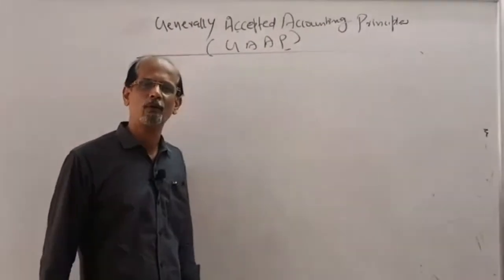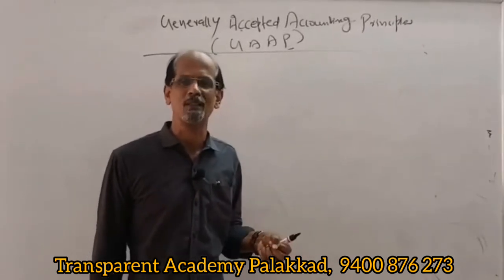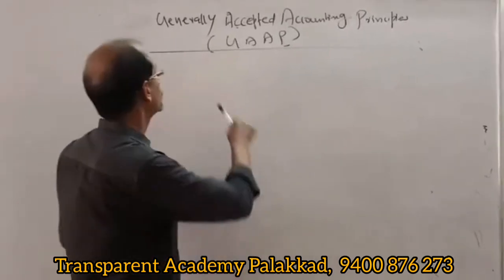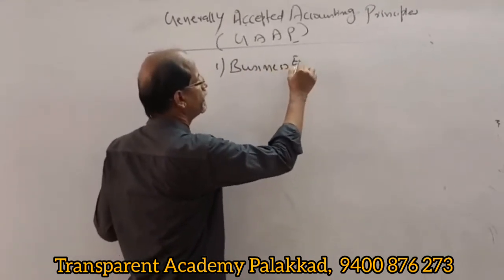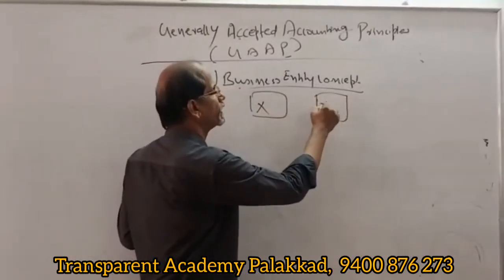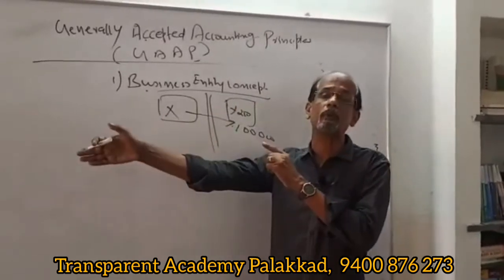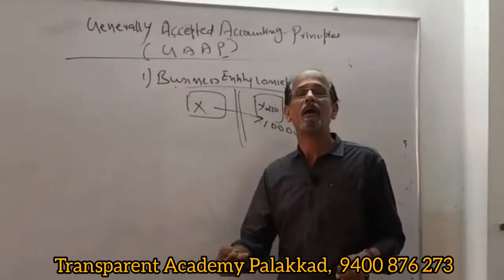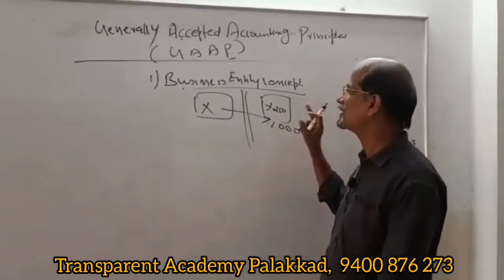GAAP - Part 1,CA CMA Foundation / Accountancy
CA Foundation / Accounting / GAAP - Part 1
Entity concept / Going concern / Money Measurement